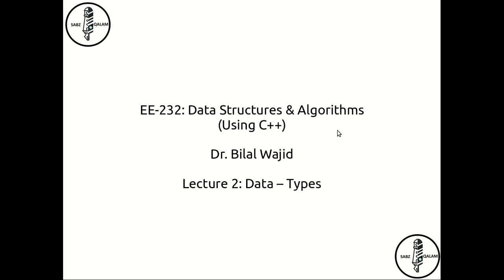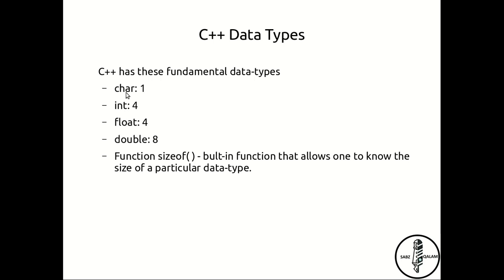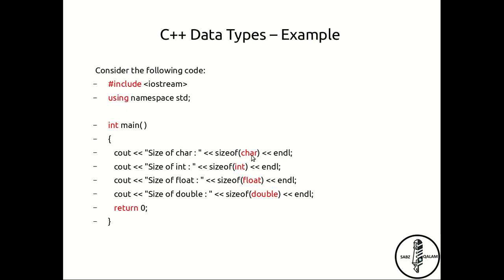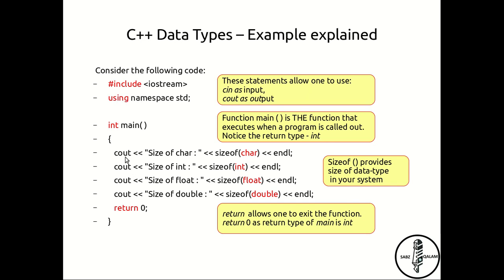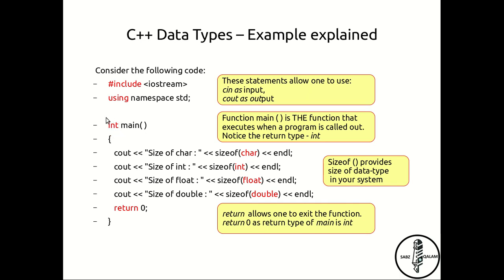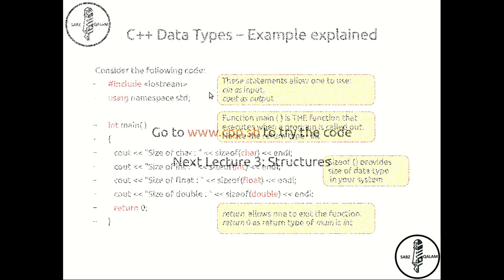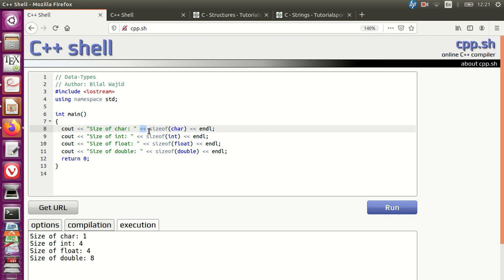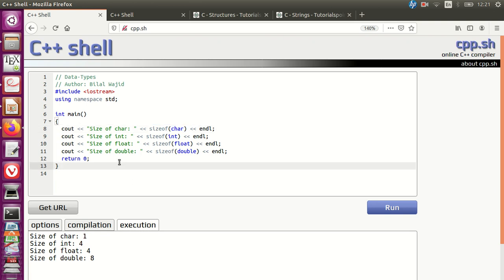2: Data Types in C/C++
Lecture 2 of the series.
Here is a small revision of fundamental data-types - a precursor to our discussion on structures.